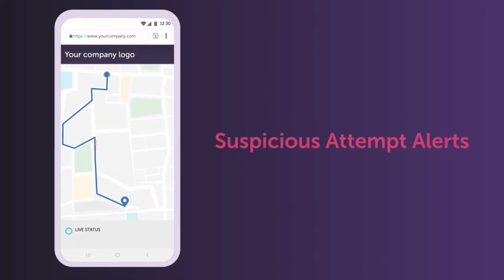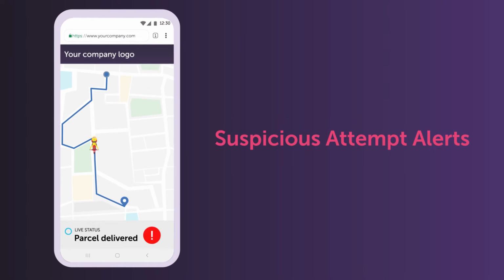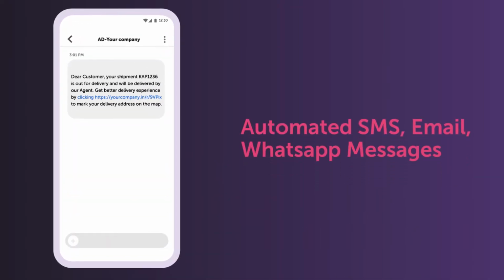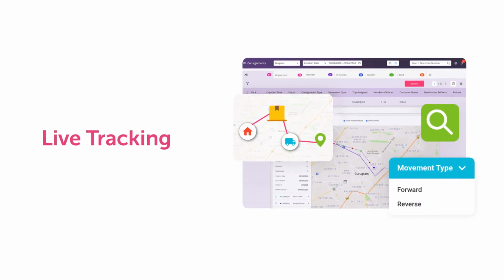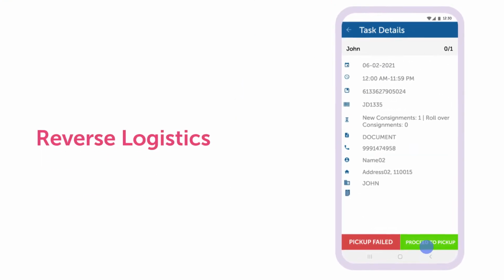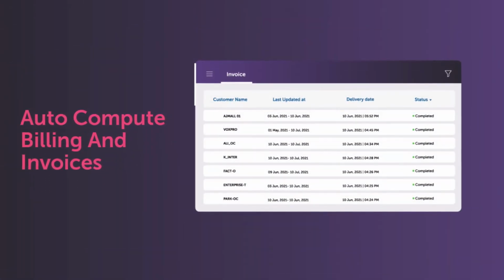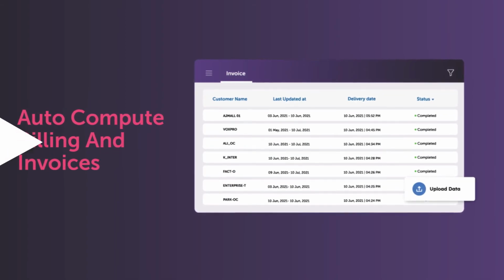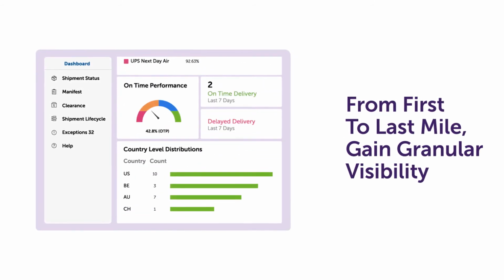Courier, Express, and Parcel Delivery Management Solution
Shipsy's smart logistic management platform equips logistics providers with the speed, visibility, and agility to enable business growth at scale. It streamlines first, middle, and last-mile operations, allows quick customer onboarding and optimizes logistics processes for smooth and profitable delivery orchestration.